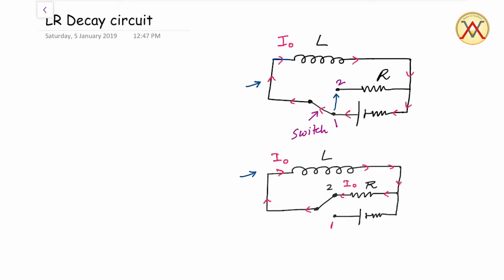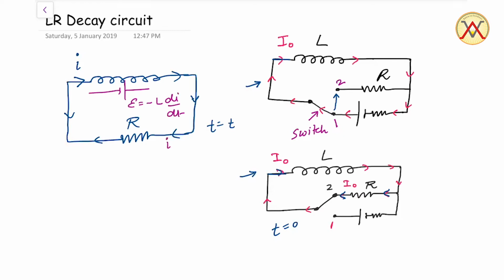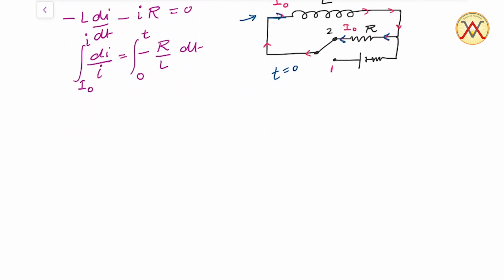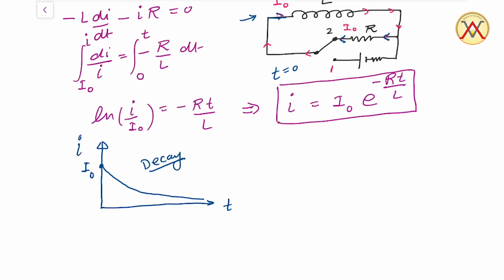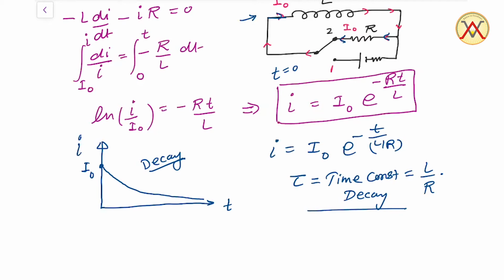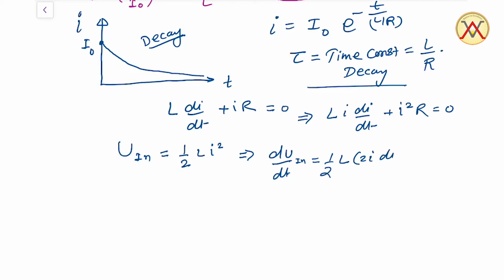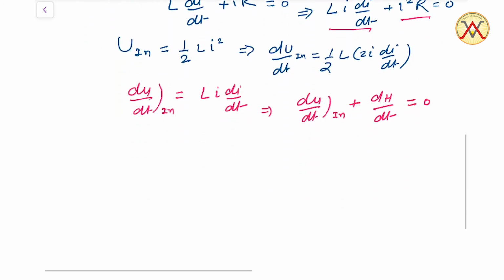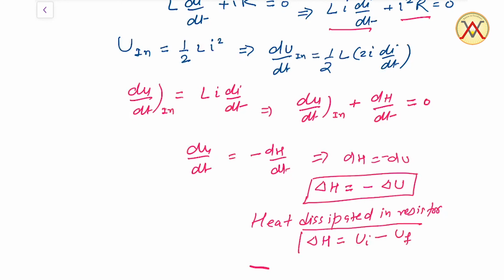LR Decay Circuit | EMI & AC | minerVA - Vibrant Academy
The time required for the current flowing in the LR series circuit to reach its maximum steady state value is equivalent to about 5 time constants or 5τ. This time constant τ, is measured by τ = L/R, in seconds, where R is the value of the resistor in ohms and L is the value of the inductor in Henries.

For Any inquiry Related to Minerva+ Live Classes